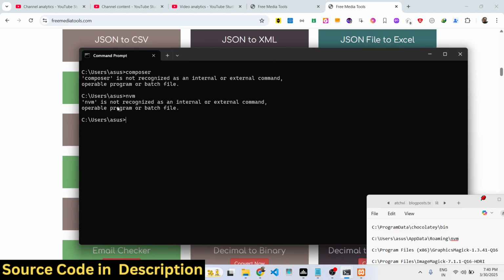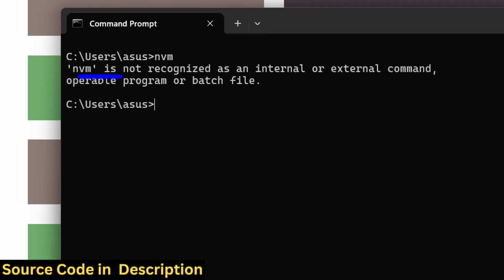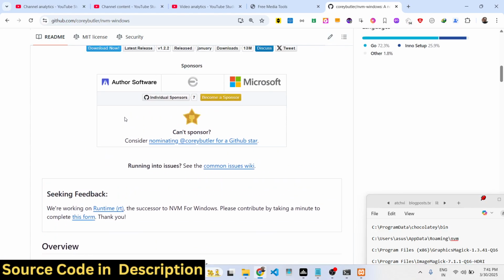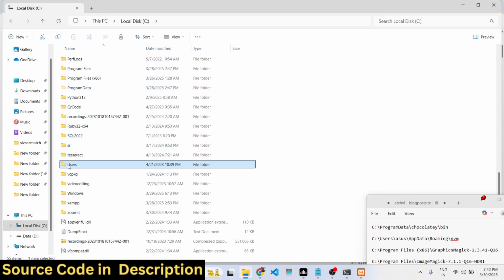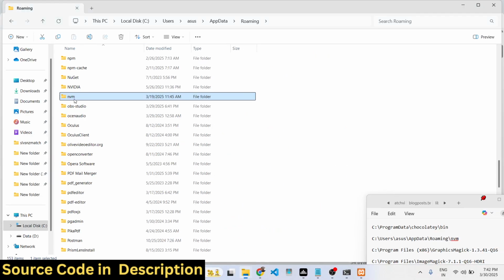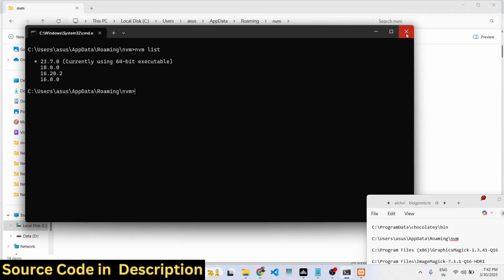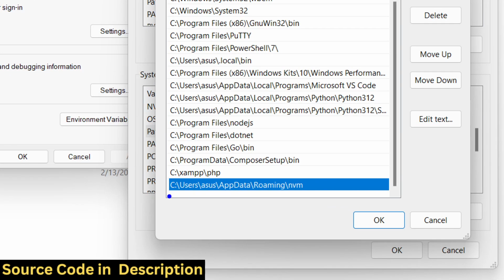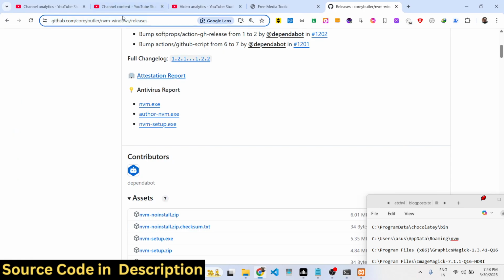How to fix nvm is not recognized as an internal and external Command Error in Terminal